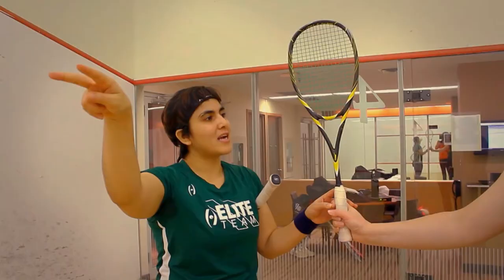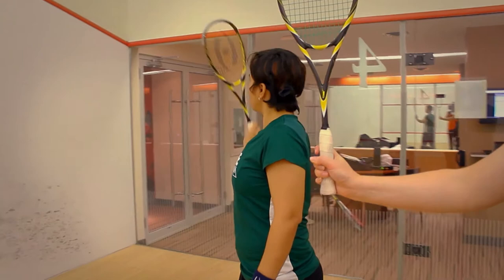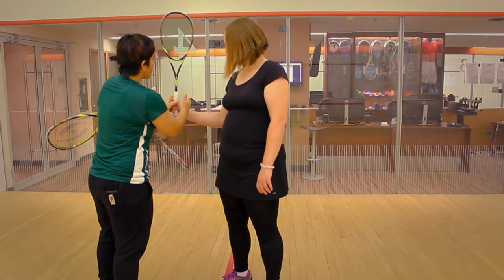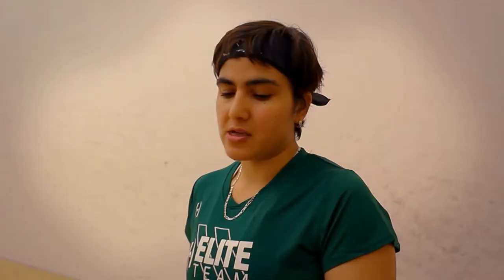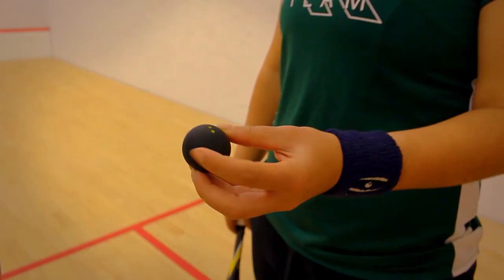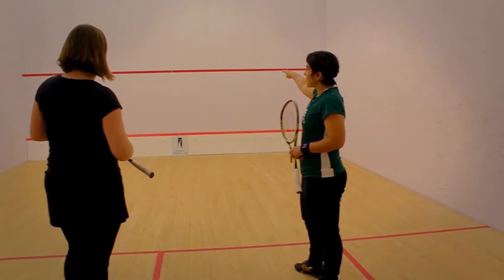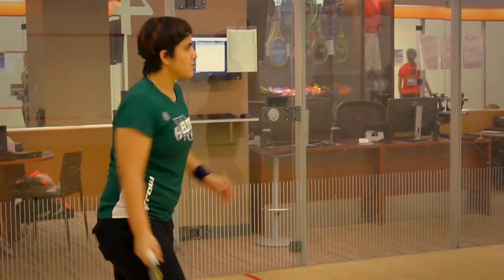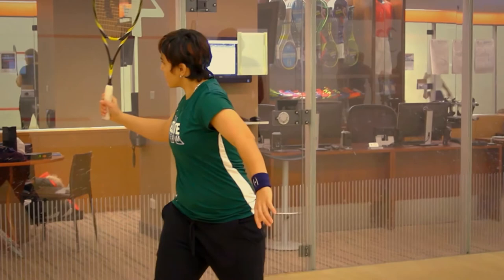GO/NITRO - Maria Toorpakai Wazir Part 1 of 3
Canadian-Pakistani squash champ Maria Toorpakai Wazir gives a masterclass to host Emily Fulford in Toronto.